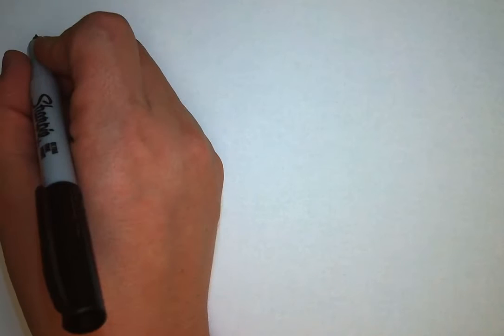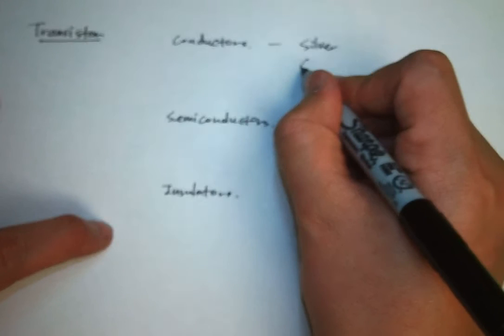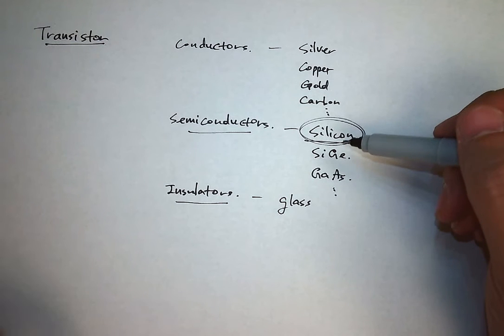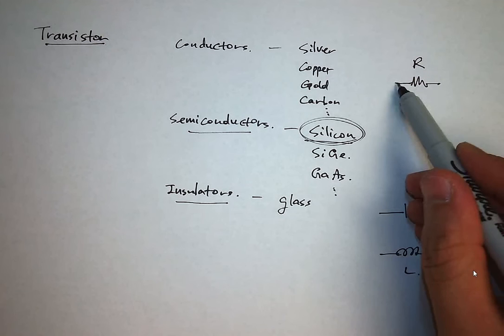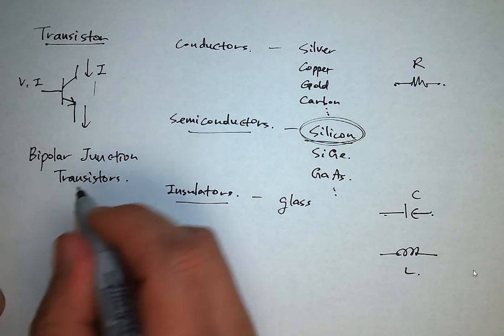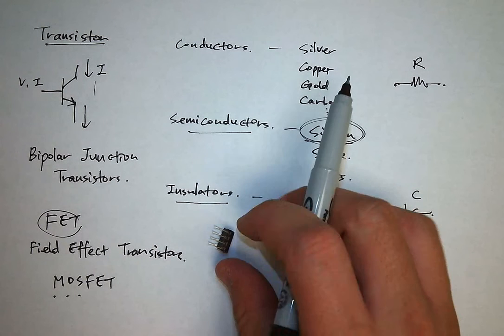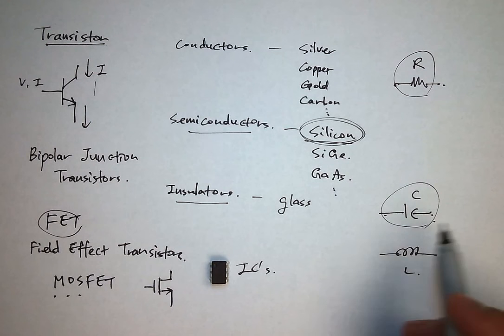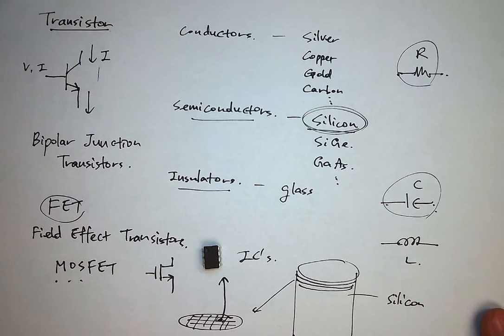005 What is a transistor